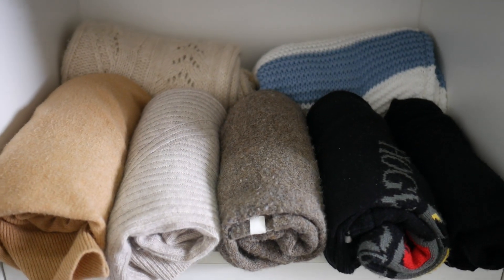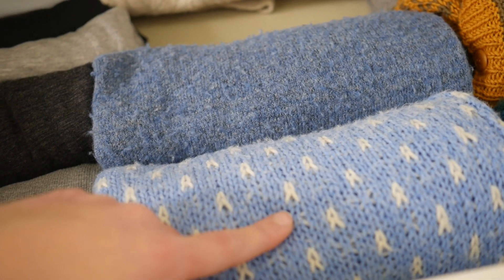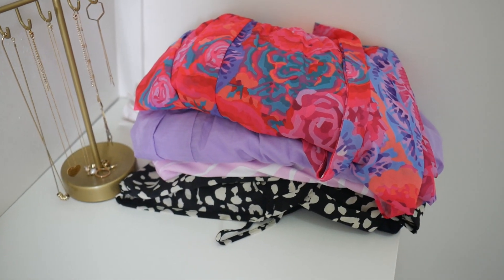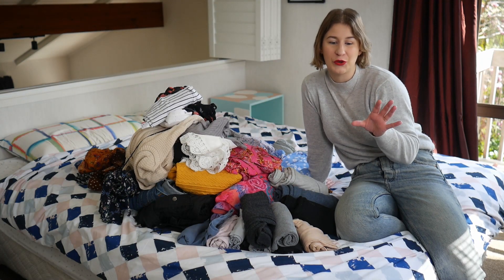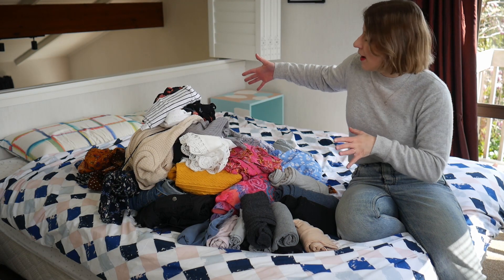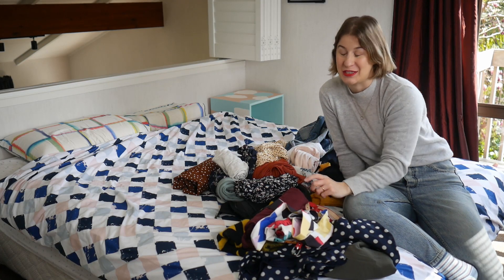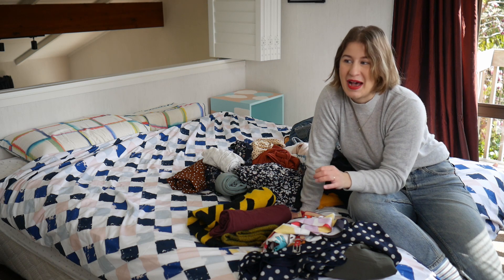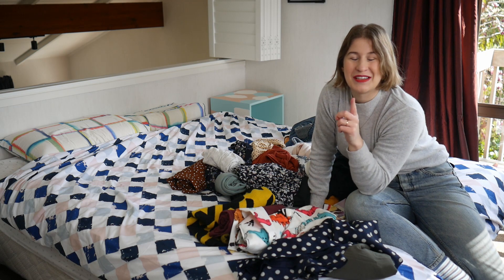CREATING MY SPRING WARDROBE | BONBONZZ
Hi my loves, it's finally getting to Spring time here in the Southern Hemisphere, which means time to swap my wardrobe over.
Some items shows were gifted.